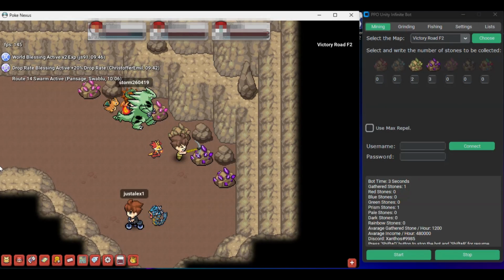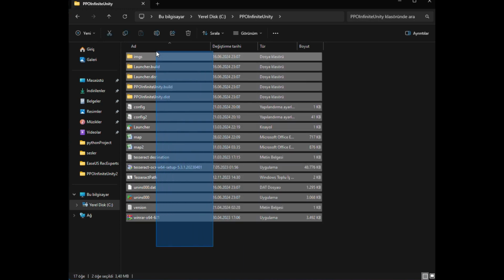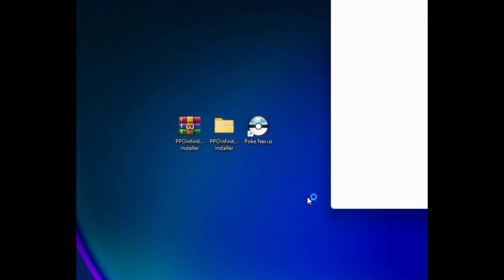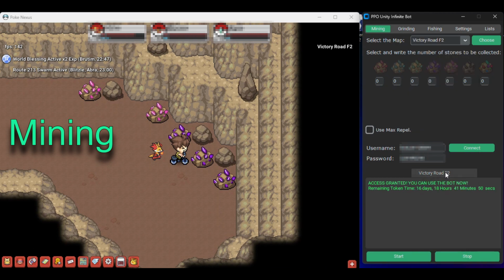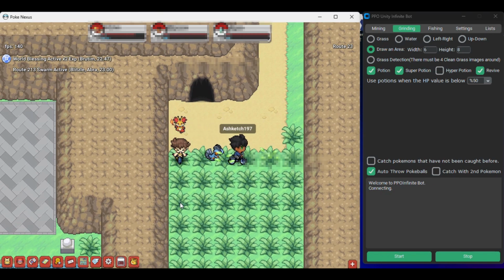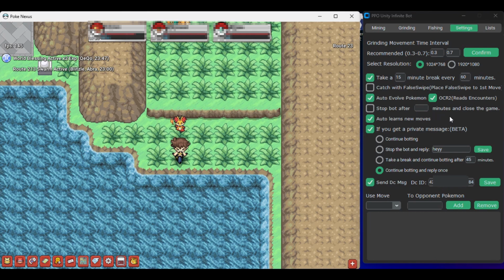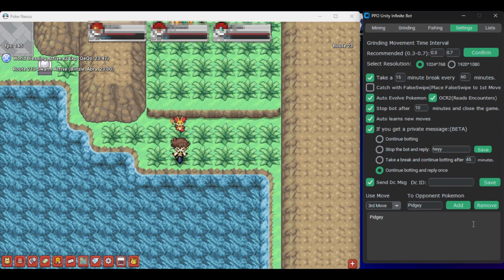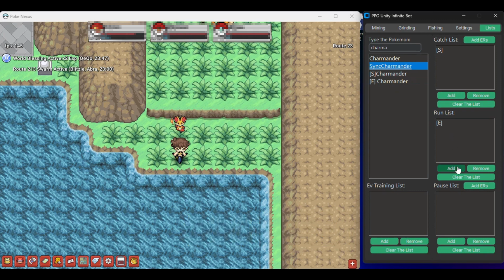Poke Nexus BOT Tutorial: Expert Guide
Information:
  This bot is created for Poke Nexus. It has many functions on it. You will learn how to install and use it by reading this document. This bot takes pictures of your screen, It means that you cannot use your keyboard and mouse while it’s running.
Functions:
• Mining
• Grinding on water and grass surfaces
• Grinding with one way and custom mode (left-right, up-down and drawable custom area)
• Fishing(with %100 perfect hooking)
• Bot can use hp potions and revive Stones
• Bot can catch pokemons you want, and  can run from pokemons that you want to evade
• Bot can catch [S] pokemons and run from [E] pokemons if you want.
• Bot can throw pokeballs automatically or just waits for you to catch pokemons
• If bot encounters a pokemon that you want to catch, It can send message to you on discord with date and time.
• Bot can catch pokemons with your 2nd pokemon in your team (Syncrosing Issue)
• You can arrange your movement time intervals
• Bot can run the game with 1024*768 or 1920*1080 resolution.
• Bot can evolve pokemons automatically.
• Bot can rejects battle and trade requests while running.
• Bot can reconnect to the game if you disconnected.
• Bot has Ev training ( if it is activated, it only kils one pokemon)
• Bot can use a specific move to a specific pokemon.
• Bot can update itself. (Checks the version and downloads the new version if needed.)
• Bot keeps a log.txt that you can find encounters’ info in your bot folder

Join discord group to ask people their experiences.